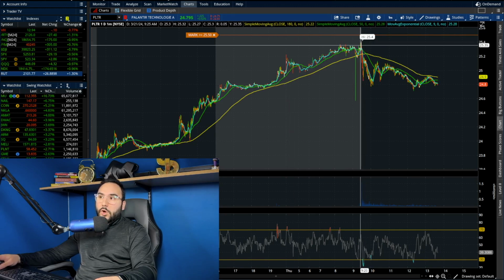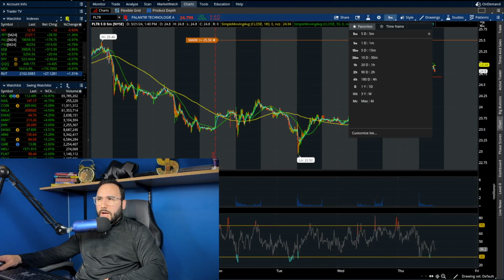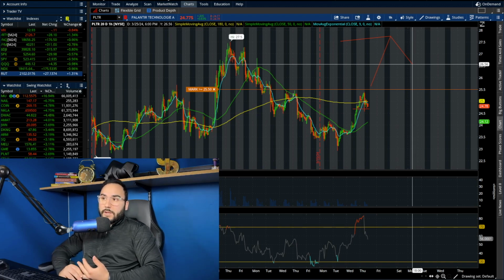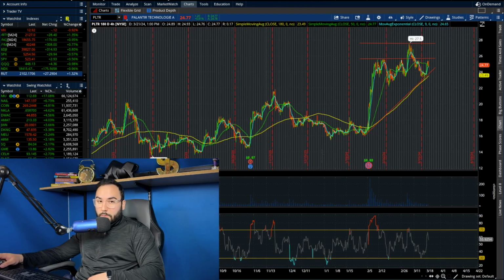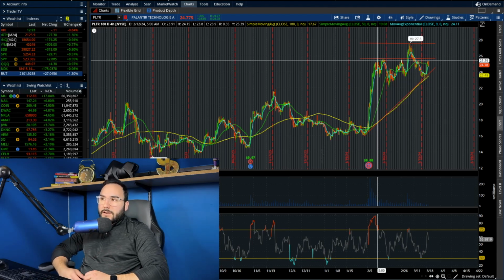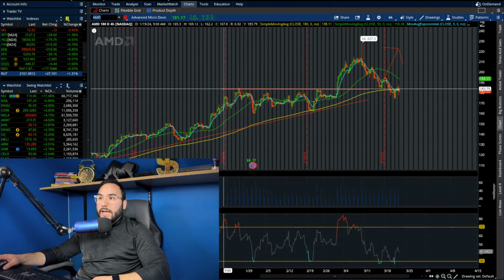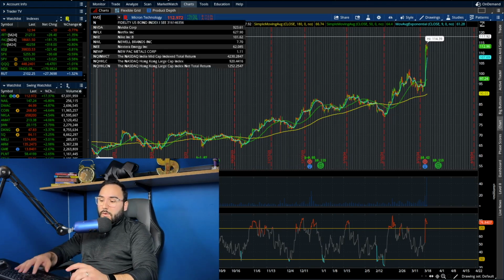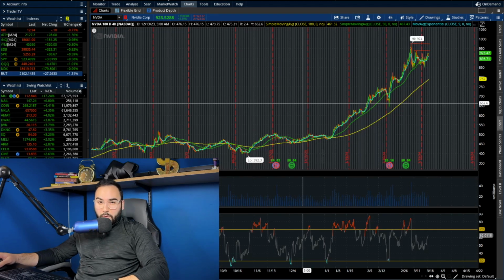PALANTIR STOCK HEADING TO $30!? WHERE I’M BUYING🚀